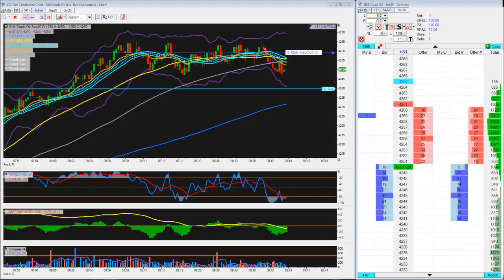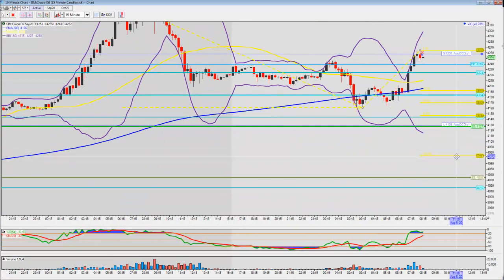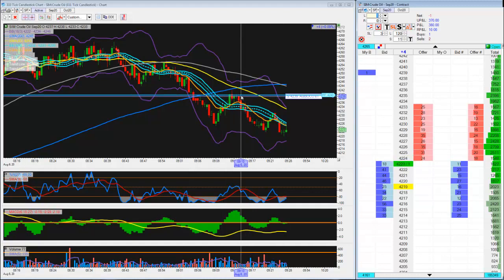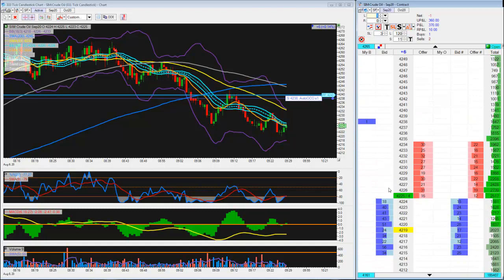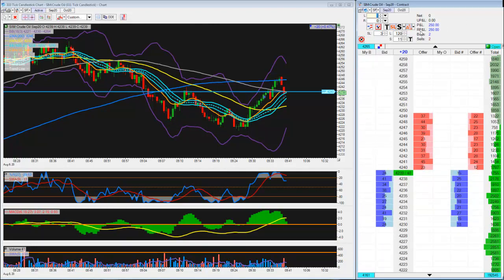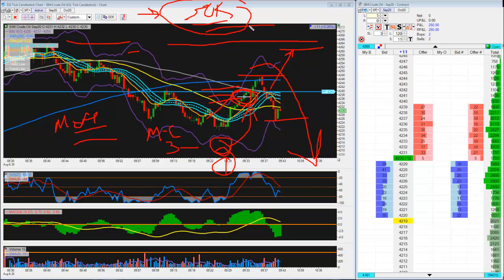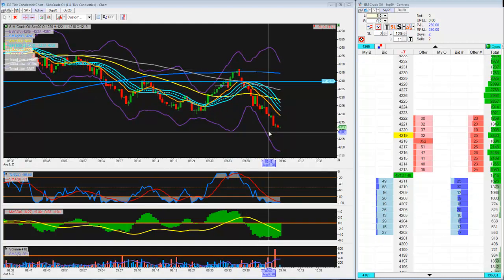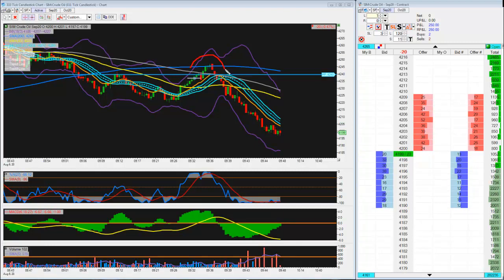Day 2 FTP Day Trading Crude Oil August 6th 2020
Talk about getting sidetracked today ... but it was a decent day trading session nonetheless. I go on a rant on a lot of subjects today from a discussion that was going on in FaceBook from a bunch of science only truthers.

Good Day Trading,

David Knight
TradeCraze